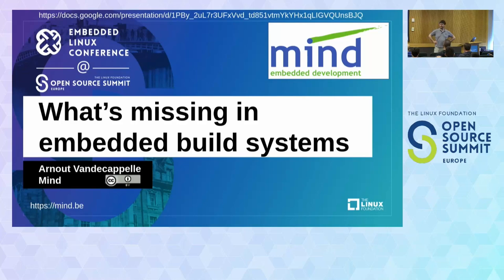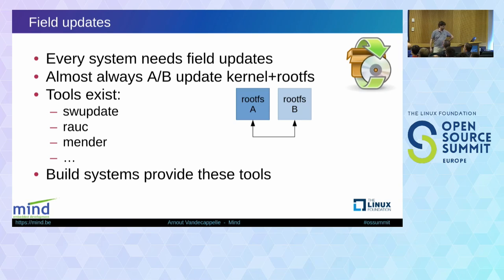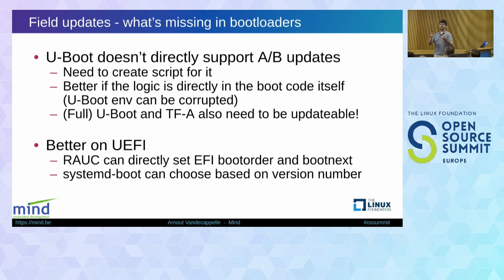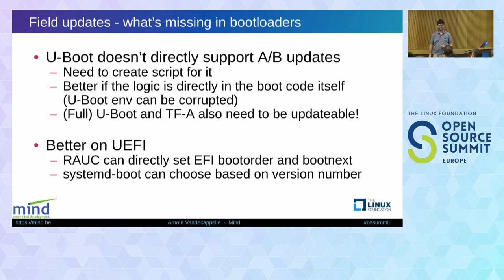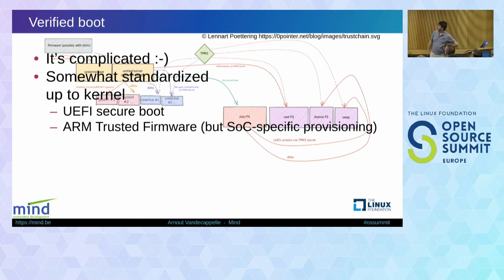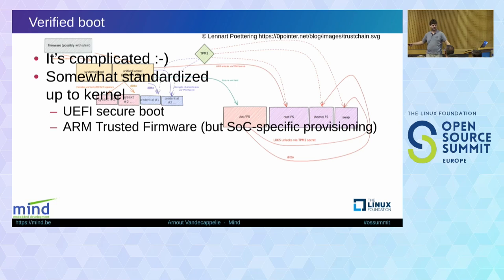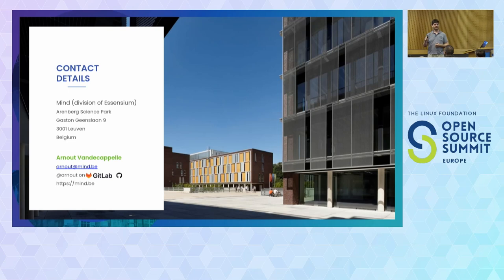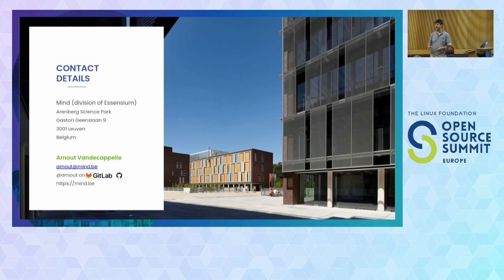What's Missing in Embedded Build Systems - Arnout Vandecappelle, Essensium/Mind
Embedded build systems (buildroot, openembedded AKA yocto) have everything that is needed to compose the OS on which the embedded application will run. However, to develop a product, there are a number of things that the developer will still need to take care of (and find out how to do in that specific build system), even though the solutions for them are pretty generic. After giving a brief overview of the current state of buildroot and openembedded, this talk will discuss the missing links: persistence and factory reset, per-device provisioning, updates, and verified boot. Tools exist for all of those, and buildroot and openembedded provide those tools, but they don't come out of the box.